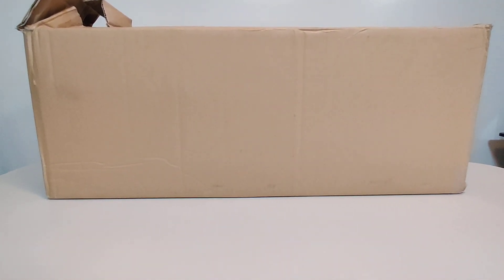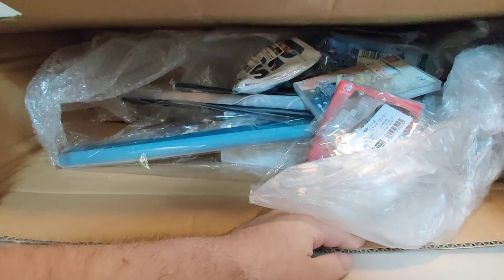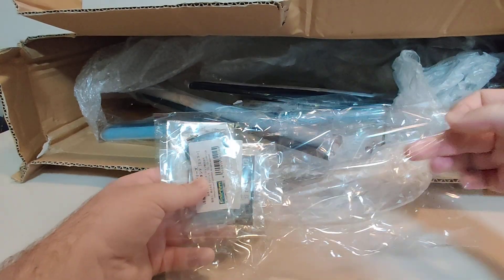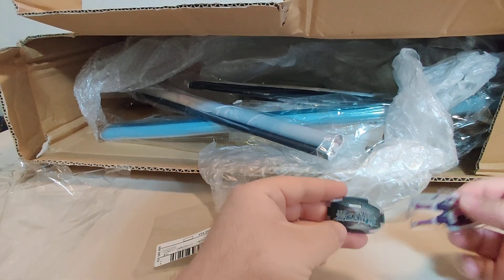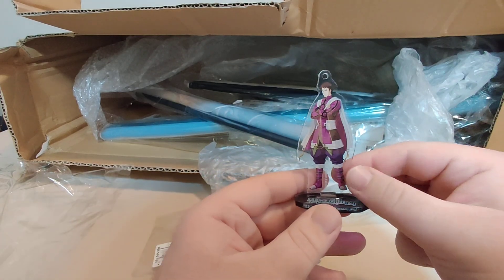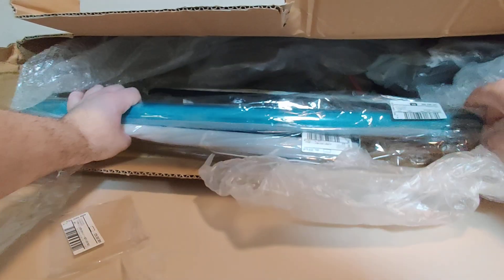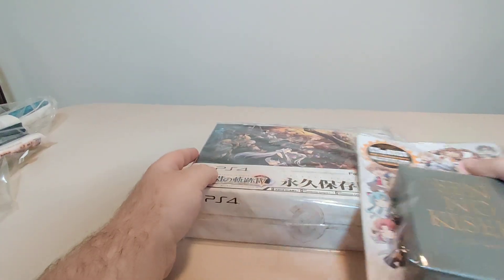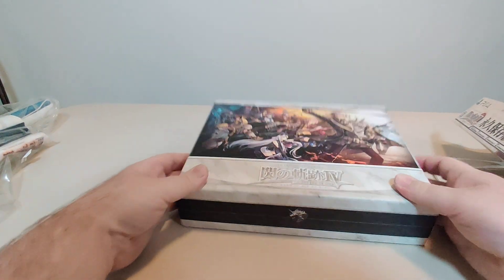Okay fine... I did order more Kiseki stuff from Japan...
sorry my phone ran out of storage (again...) before I was able to show off the switch games but each one will be getting its own video in the future!